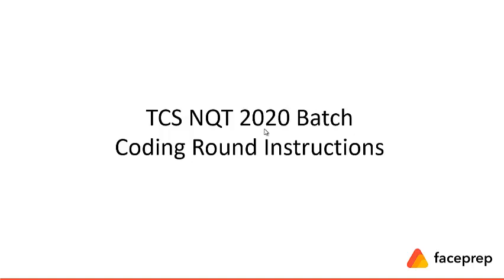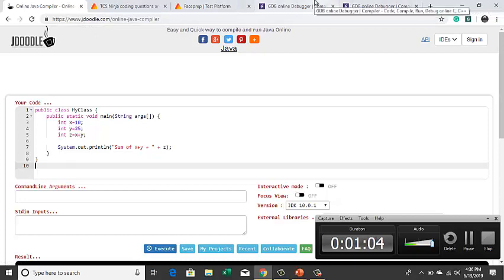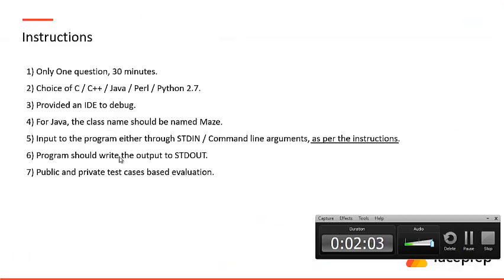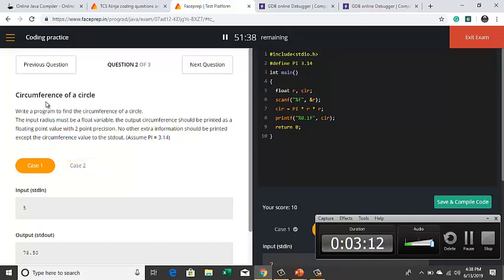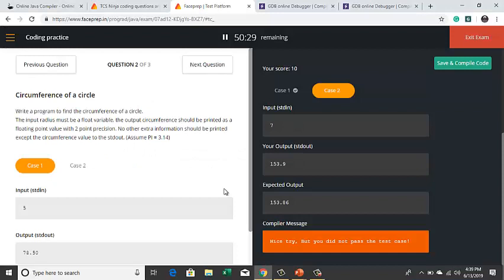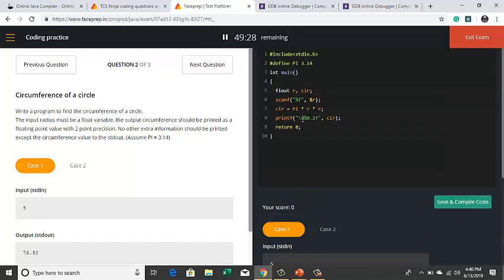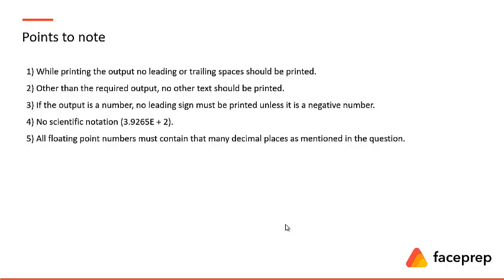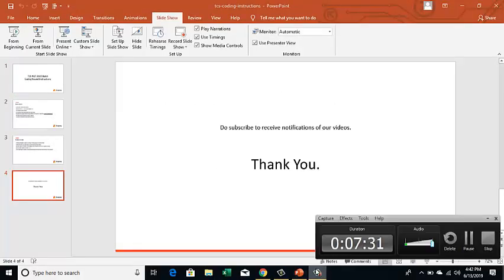TCS NQT Coding Round Instructions & Points to note | Faceprep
Here all the instructions you need to know to answer TCS NQT Coding questions. Have a look at them before you start practing for TCS NQT coding sections. Also, you can practice TCS NQT Coding questions